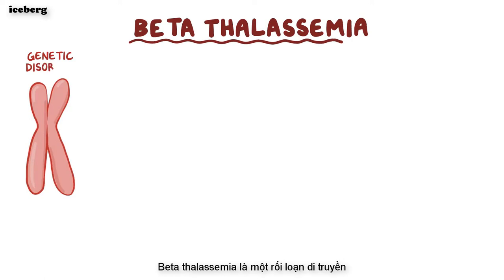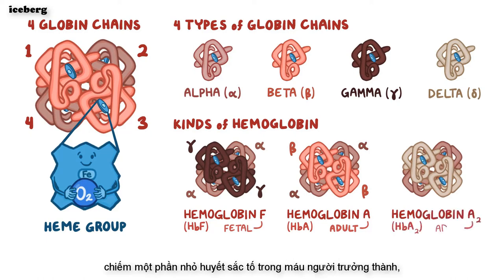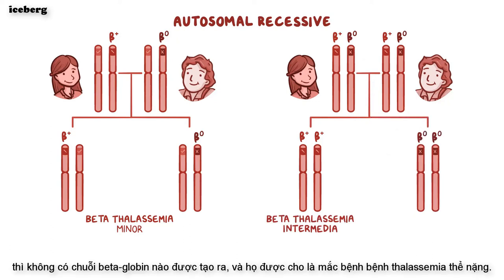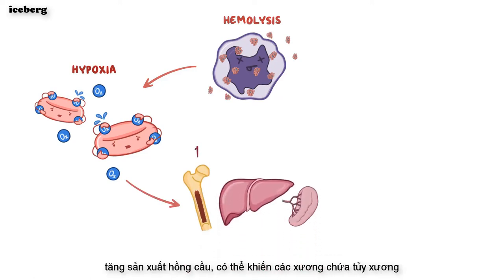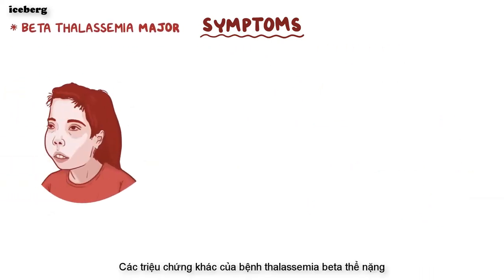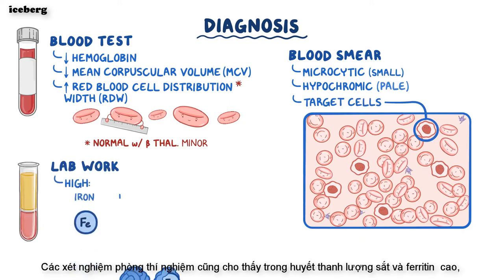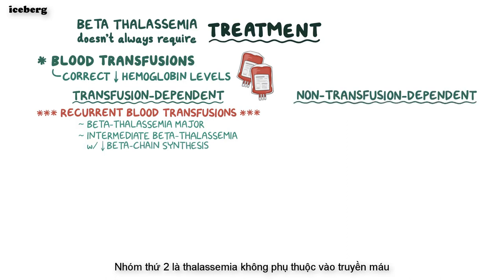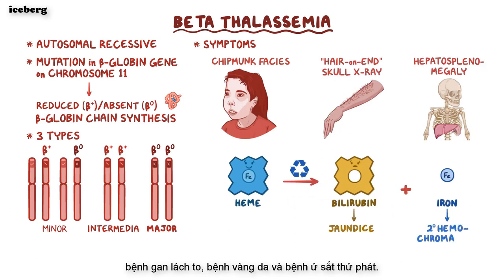Hàng triệu người Việt mang gen bệnh Beta Thalassemia | 7 phút hiểu về tan máu bẩm sinh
0:00 - Cơ chế và nguyên nhân
3:13 - Triệu chứng
4:25 - Chẩn đoán
5:30 - Điều trị
6:37 - Tổng kết

Theo báo cáo của Liên đoàn Thalassemia Thế giới năm 2022, ước tính rằng 5 – 7% dân số thế giới mang gen đột biến ảnh hưởng đến việc sản xuất hoặc chức năng của phân tử huyết sắc tố. Điều này cho thấy có hơn 330.000 trẻ sơ sinh bị ảnh hưởng được sinh ra hàng năm trong đó 83% bị rối loạn hồng cầu hình liềm và 17% bệnh thalassemia (khoảng 56.000).
Beta thalassemia là một dạng phổ biến của thalassemia. Beta thalassemia là một rối loạn di truyền trong đó có sự thiếu hụt trong việc sản xuất chuỗi β-globin của huyết sắc tố. Ở bệnh nhân beta thalassemia, các hồng cầu bị phá hủy quá mức dẫn đến tình trạng thiếu máu.

*Một số từ chuyên môn trong video*
intracellular inclusions: thể vùi nội bào
hemolysis: tan máu
jaundice: vàng da
secondary hemochromatosis: ứ sắt thứ phát
hypoxia: thiếu oxy
anemia: thiếu máu
hepatosplenomegaly: bệnh gan lách to
arrhythmias: rối loạn nhịp tim
pericarditis: viêm màng ngoài tim
cirrhosis: xơ gan
hypothyroidism: suy giáp
hypochromic: nhược sắc
target cells: tế bào hình bia
splenectomy: (phẫu thuật) cắt lách
splenomegaly: bệnh lách to
The original video was made by Osmosis; credit is given at the end of the video.
CC-BY-SA 4.0